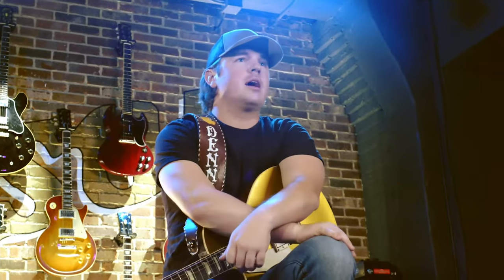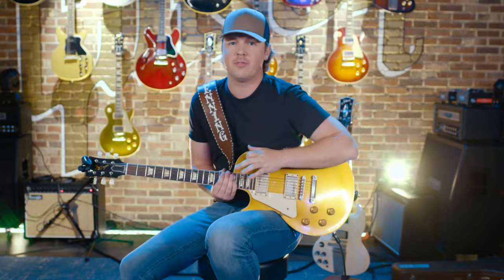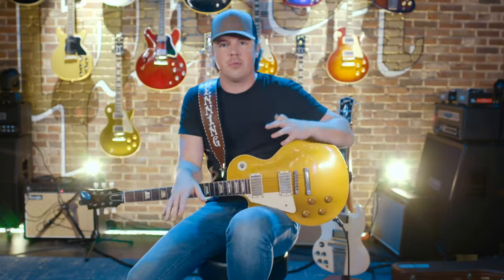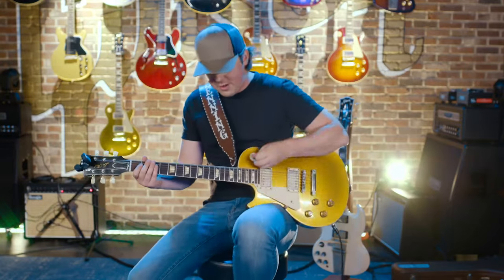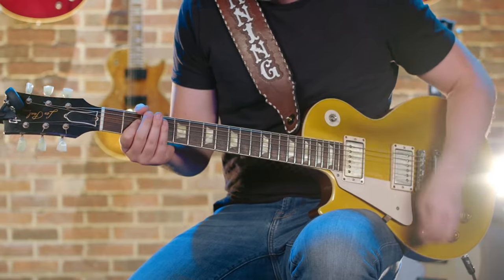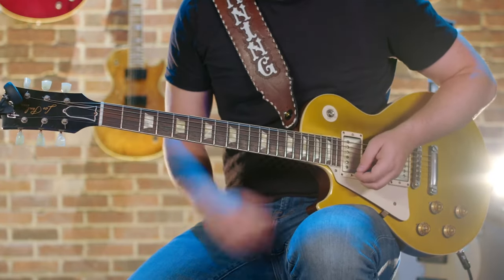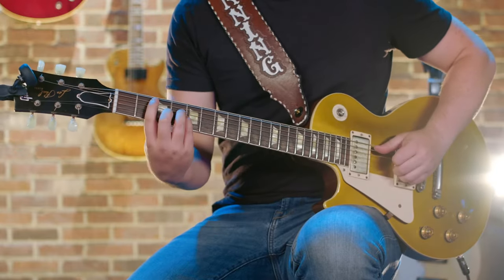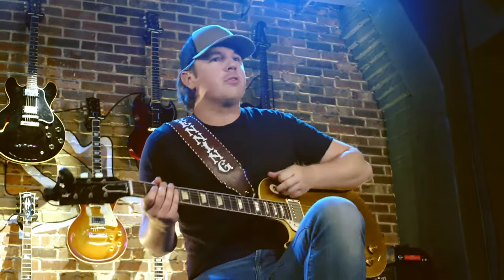Travis Denning - Dirt Road Down (Guitar Lesson)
Travis Denning's "Dirt Road Down" guitar lesson.

Music video by Travis Denning performing Dirt Road Down (Guitar Lesson).